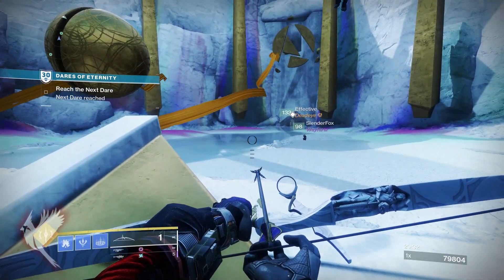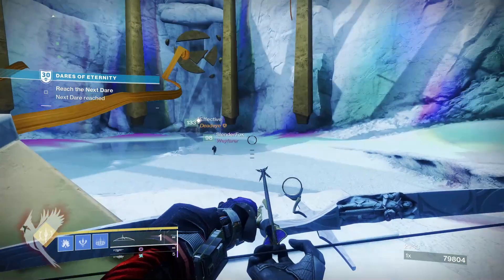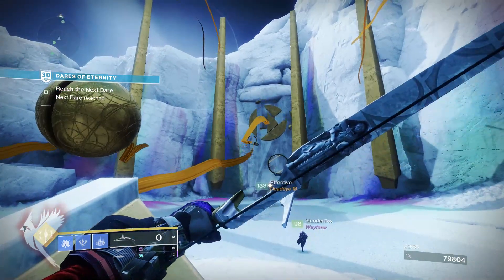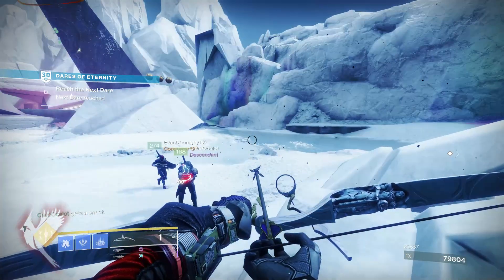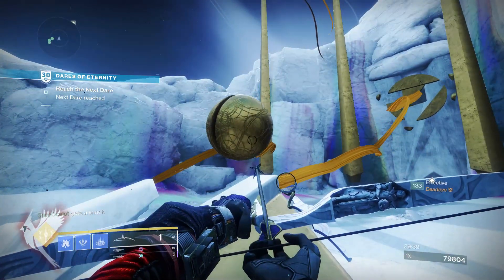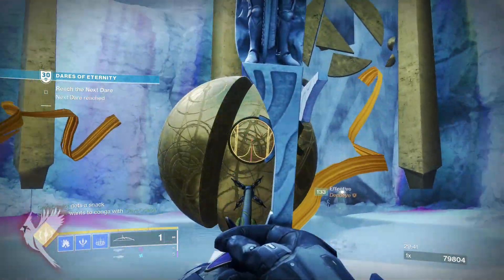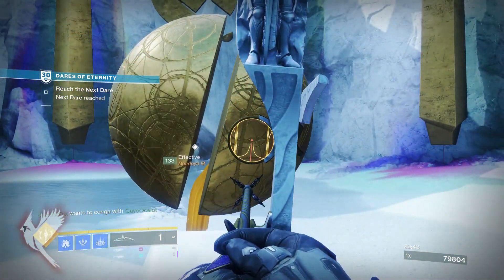Timing the Dares Wheel Launcher (Destiny 2)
I keep seeing the randoms I play with go splat against the wheel, so here's how you time it.